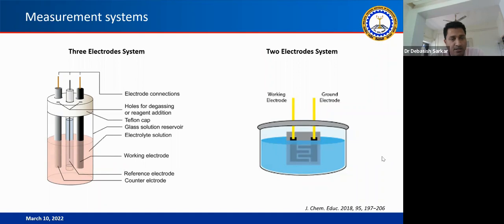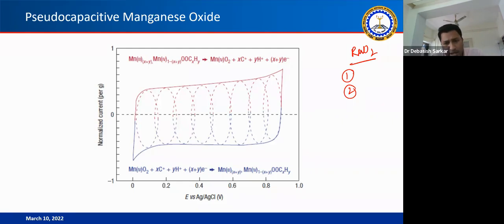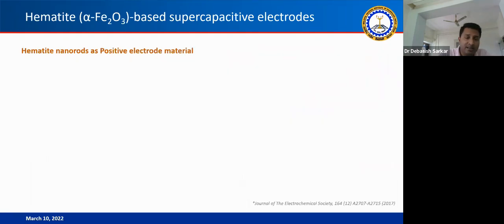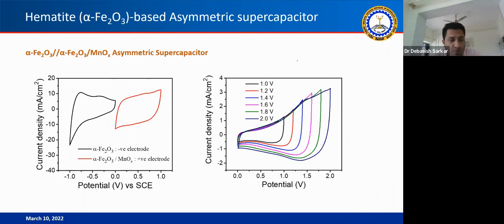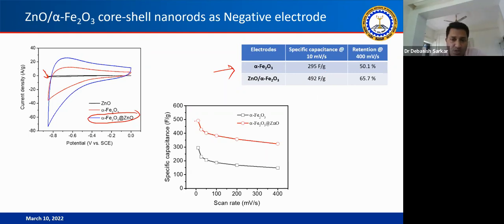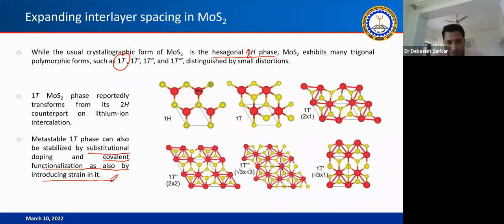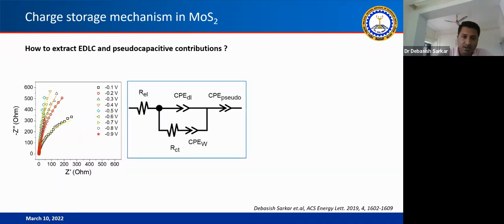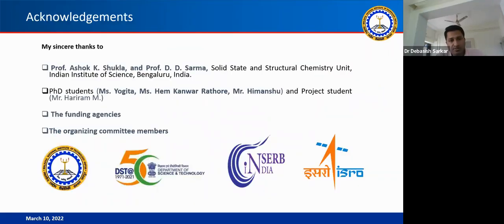Exploring Supercapacitors as Future Energy Storage Device: From Fundamentals to Applications–Part II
Dr. Debasish Sarkar,
Malaviya National Institute of Technology, Jaipur, India
Day 10, Session 2 (10 March 2022)